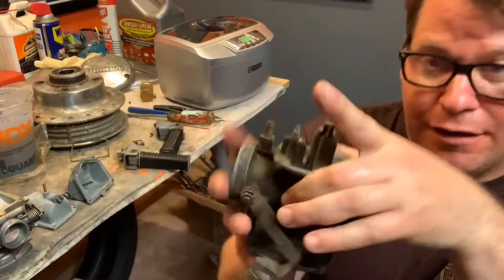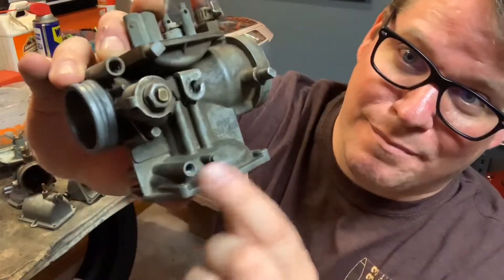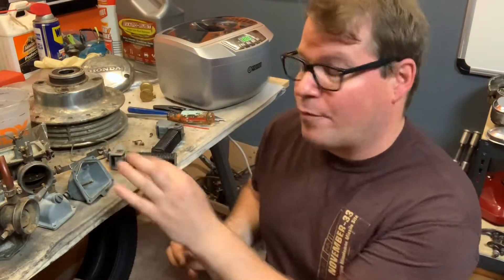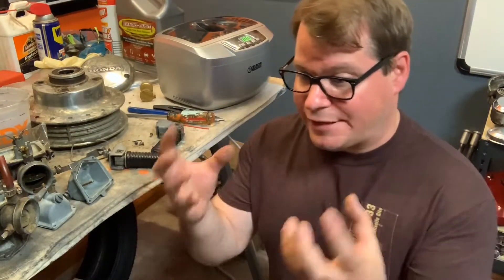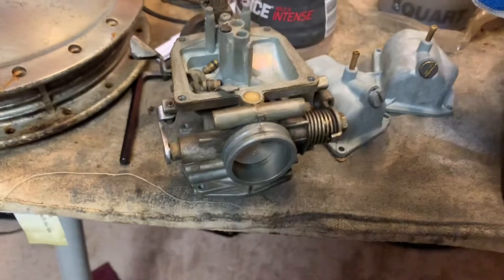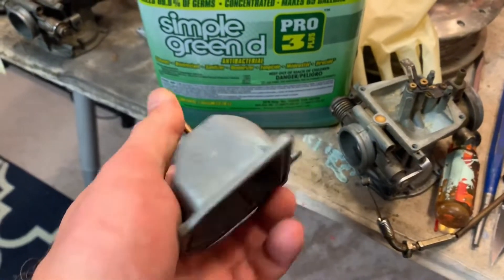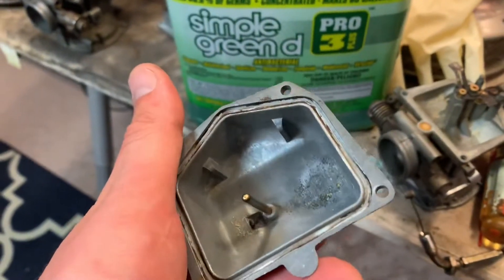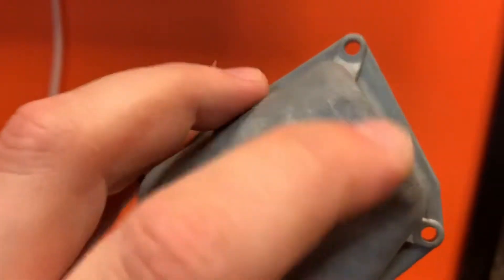Why You Should Keep Your Old Parts & Inspect Them-Vintage Motorcycle Restoration Project: Part 71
Sign up for the E-Newsletter!

Always keep your old parts! The good old box of CL350 parts that had been removed came in really handy. Thank goodness I didn’t throw that throttle cable away! Keep your old parts!

This video series features the complete restoration of a 1972 CL350 Honda Scrambler motorcycle. The videos should help anyone whether working on a cafe racer build or a full-on original restoration. I'm definitely not an expert so please refer to your manuals for proper disassembly and assembly instructions. I'll be happy to help answer questions if I can confidently provide solutions. Again, I'm not a professional. This is my 2nd Honda motorcycle restoration and I'm learning every single day. I'd love to hear your tips if you have better ways to do things.  I hope you find the series useful and entertaining. I strive to show as much detail as possible so that the videos can be used as not only a how-to resource but also a reference for the placement and original set up of parts and systems.

If you don't have one already please get a manual for your specific project. There are many available online for download for free.

Common Motor Collective, from which I source many of my replacement parts, has a fantastic resource on their

You can also join groups on Facebook and get involved in the community.

Keep on wrenching, Friends!

b